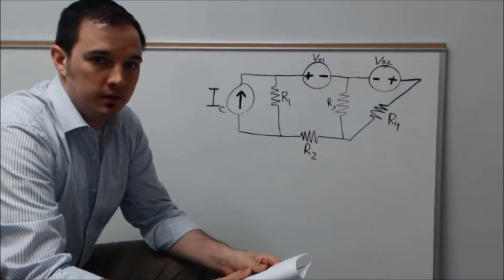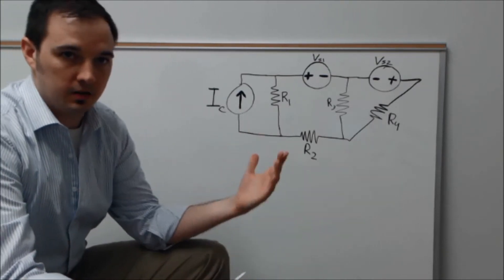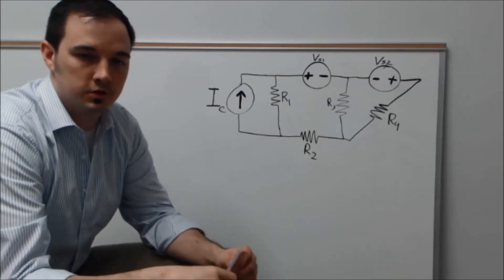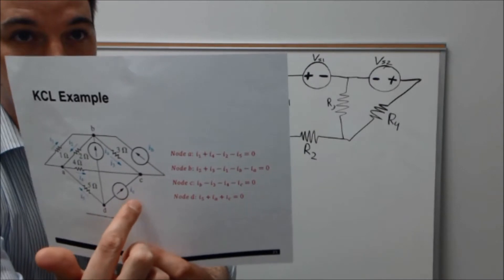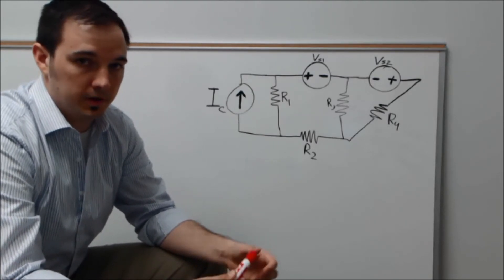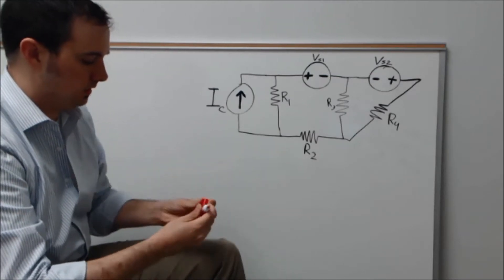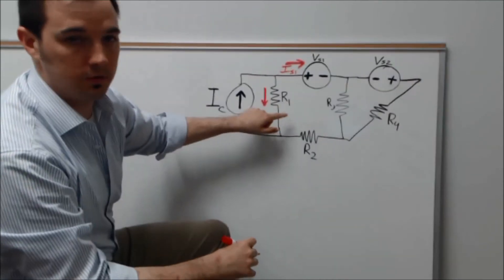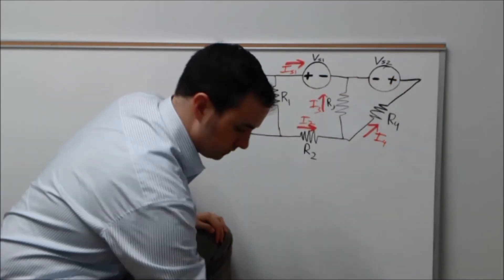Circuits I: Lecture 2 Wrap-up: Voltage/Current Sources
This video provides a wrap-up of Lecture 2, which covered voltage/current sources and resistors.